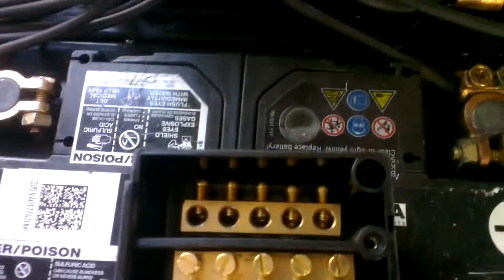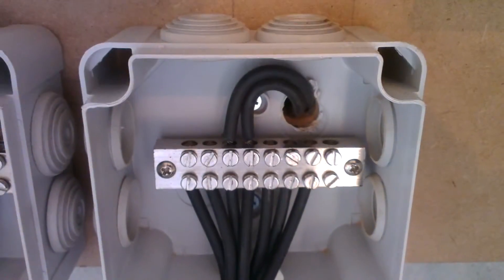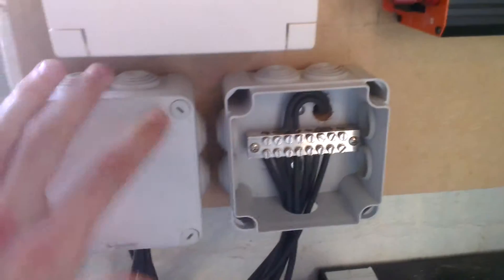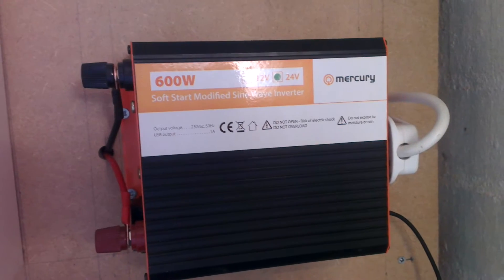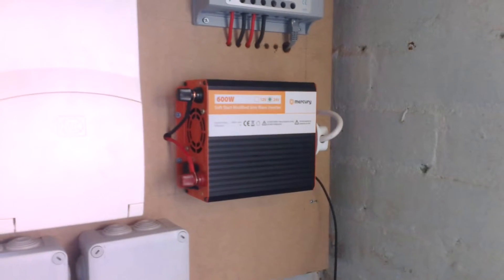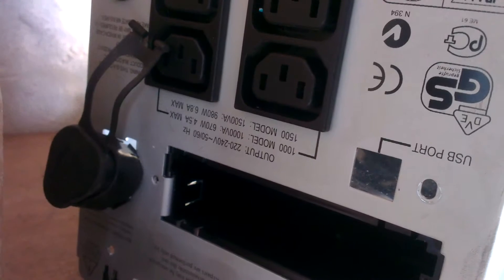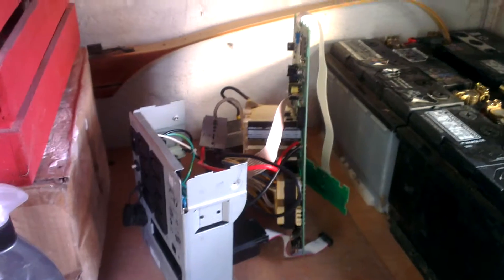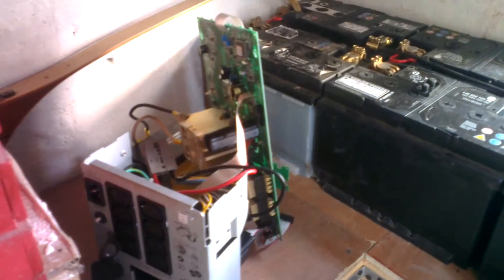My DIY offgrid home solar power station - UK - PART 5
More ramblings!